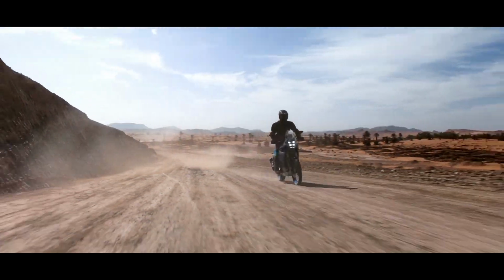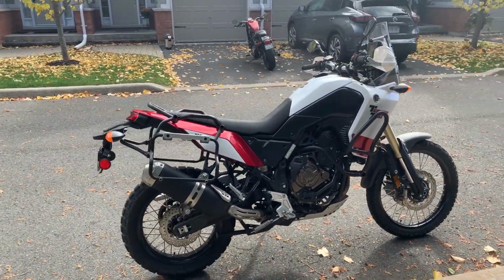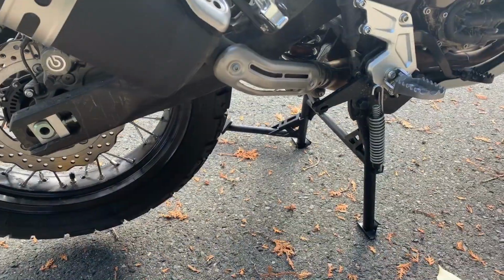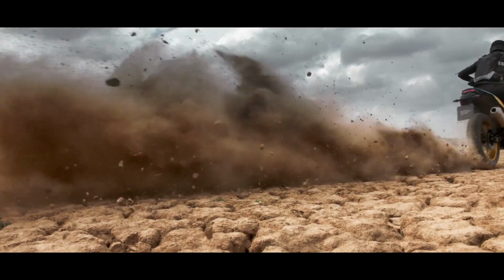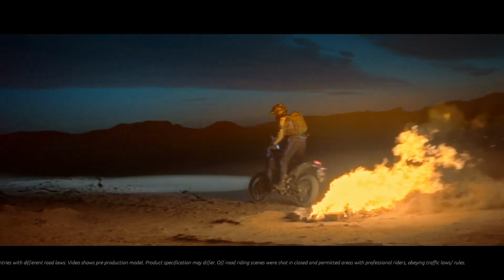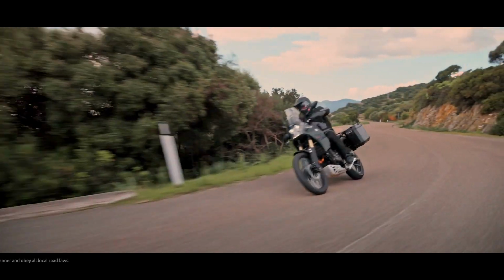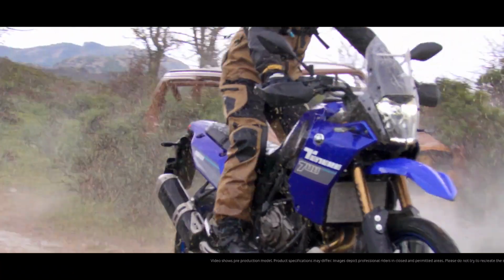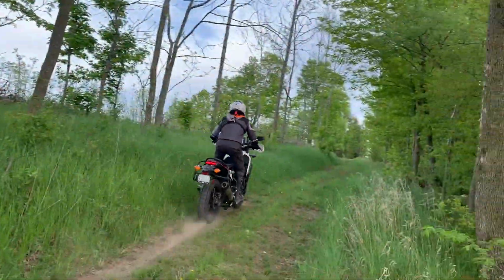New Tenere 700 Models Buyer's Guide (Rally, World Raid, Extreme, Explore)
Camera Equipment Used For Video:

Drone - DJI Mavic Air 2
GoPro Helmet Mount
GoPro Accessories Kit